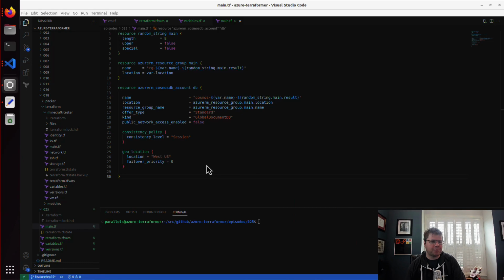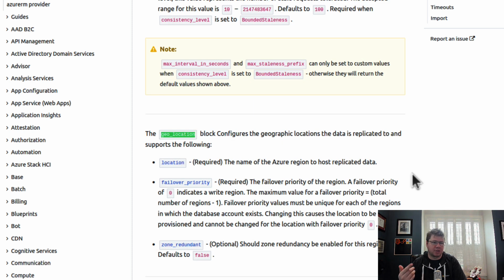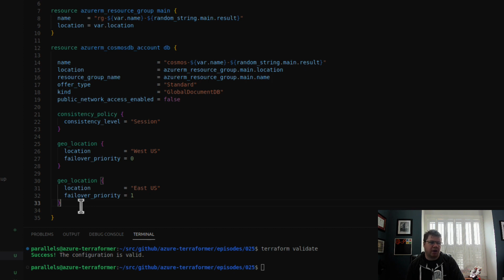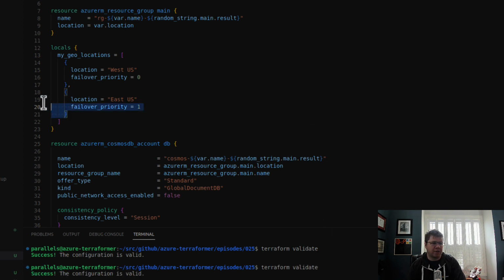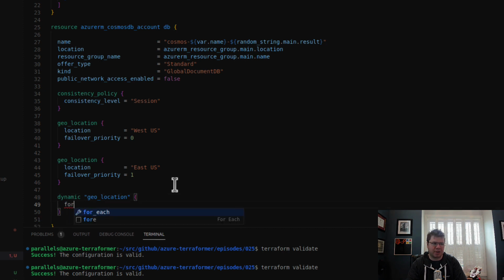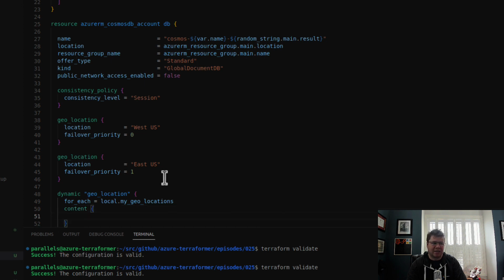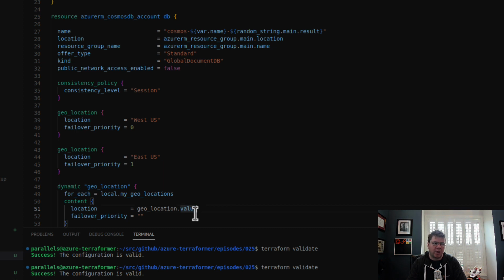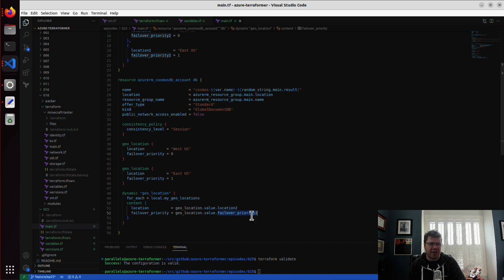Terraform for Developers: Dynamic Blocks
This episode is another step in our journey for developers new to Terraform where we'll be learning about Dynamic Blocks. This is one of the most difficult language constructs with HCL but once you master it, it is an insanely powerful tool!